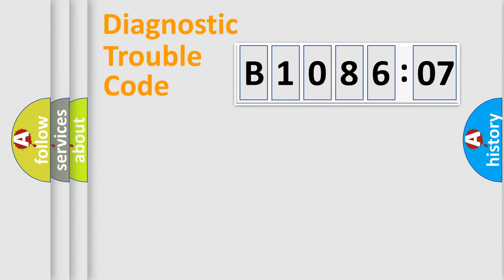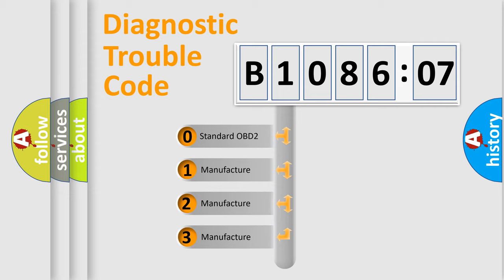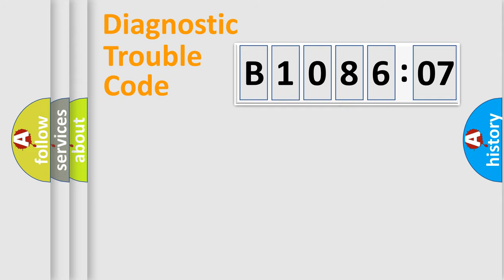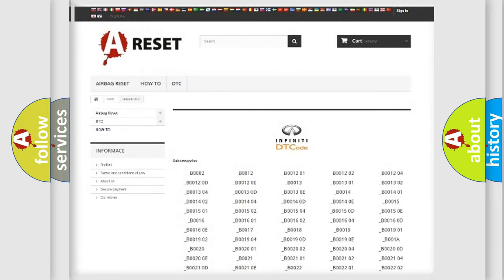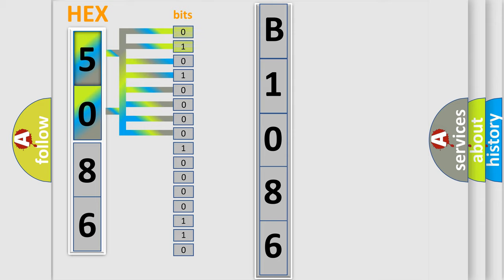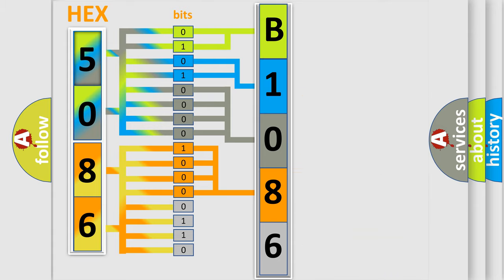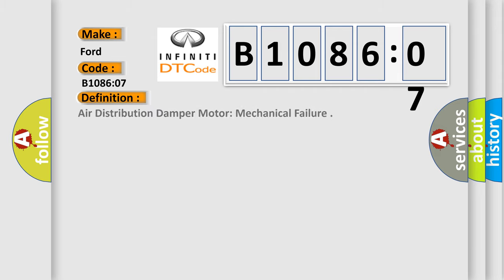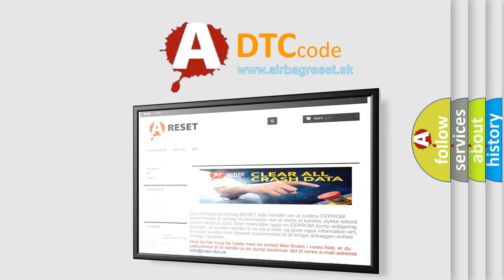DTC Ford B1086-07 Short Explanation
Contents:
0:21 Basic DTC analysis according to OBD2 protocol standard.
1:48 Insight into programming
2:58 A diagnostically understandable description of the Diagnostic Trouble Code
3:05 Basic error definition

Make
Ford
Code
B108607
Definition
Air Distribution Damper Motor Mechanical Failure
Failure Type
Mechanical Failure